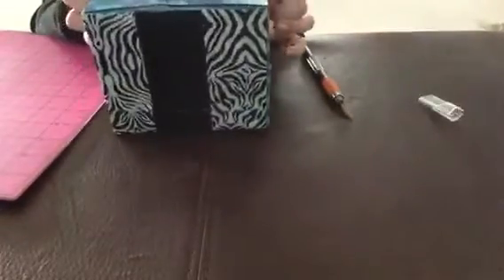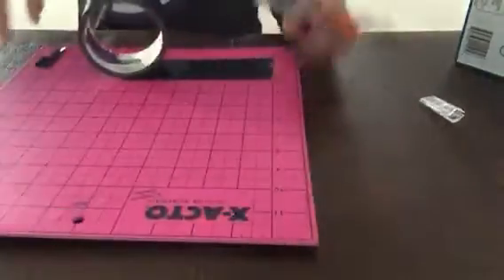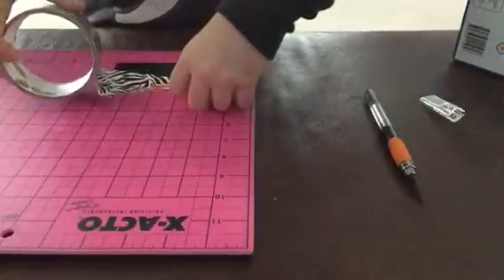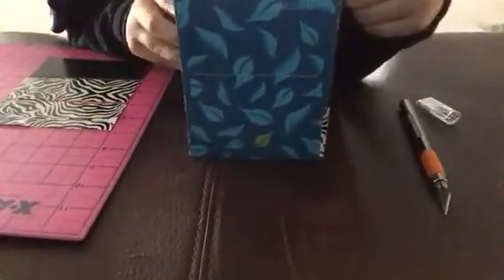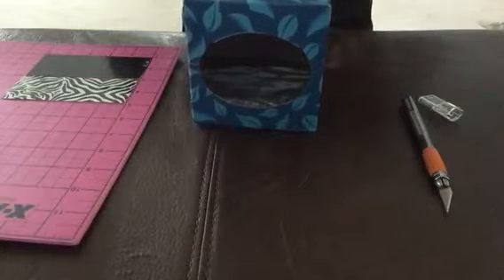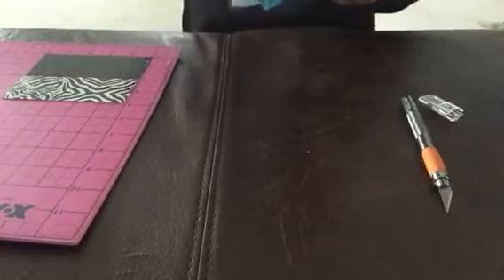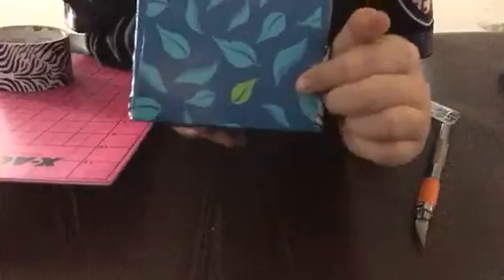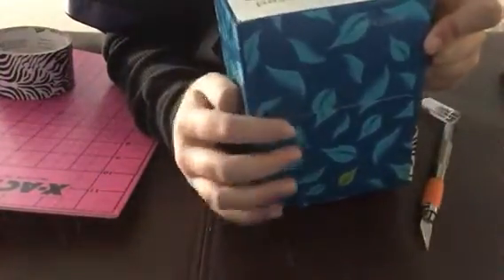DIY duct tape tissue box part 2